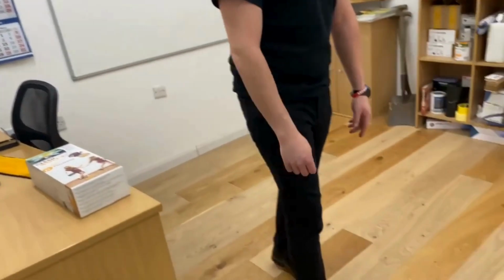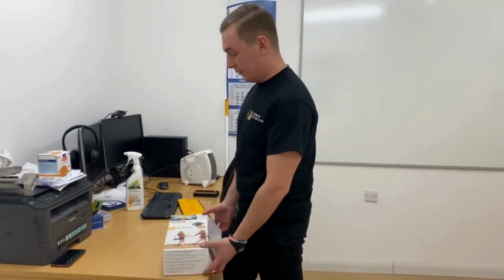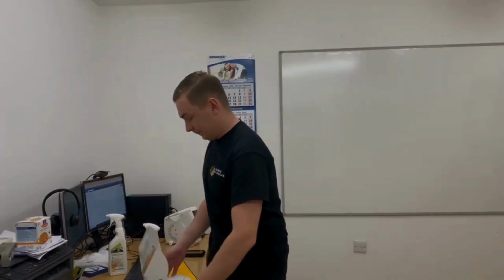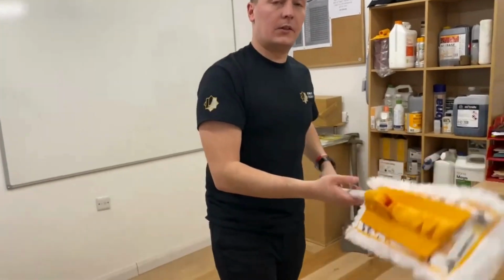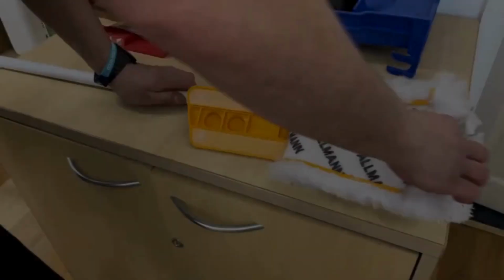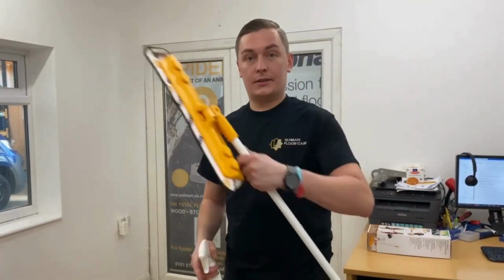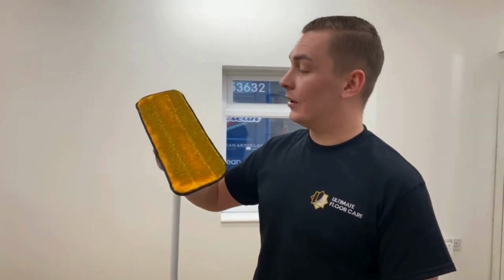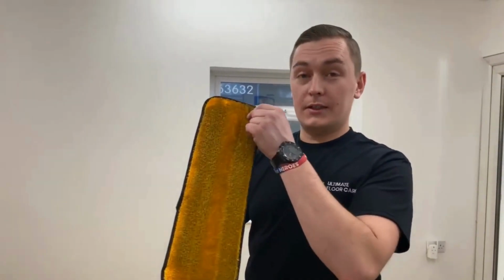How to Use The Pallmann Clean and Go Kit on a Wood Floor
Welcome to Ultimate Floor Care, the UK's trusted experts in floor restoration and maintenance!

In this informative video, we dive into the essentials of wood floor care, demonstrating the effectiveness of the Pallmann Clean and Go Kit—a must-have for professionals in wooden floor care.

🔍 What You'll Learn:

Step-by-Step Guide: Our detailed tutorial shows you exactly how to use the Pallmann Clean and Go Kit on wood floors, ensuring top-notch results.
Expert Tips: Gain insights from industry professionals on maintaining and restoring the beauty of wooden floors.
Product Benefits: Discover why the Pallmann Clean and Go Kit is a favorite among wood floor care specialists.

🛒 Why Choose Ultimate Floor Care:

Quality Assured: We supply only the highest quality floor care products, trusted by professionals across the UK.
Comprehensive Range: From wood floor cleaners to primers, we have everything you need for complete floor care solutions.
Customer Support: Our team is dedicated to assisting you with any queries or needs regarding our products.

for more information on our range of products and services.

💬 Calling All Contractors:
If you're a contractor specializing in floor care, the Pallmann Clean and Go Kit is an essential addition to your toolkit. Perfect for both upkeep and restorative work on wooden floors, this kit will elevate the quality of your service.

📌Wood Floor Care, Wood Floor Cleaners, Wood Floor Primers, Floor Restoration, Ultimate Floor Care, Pallmann Clean and Go Kit.